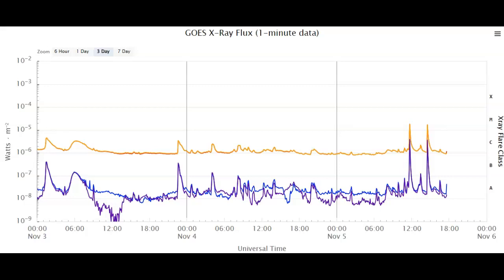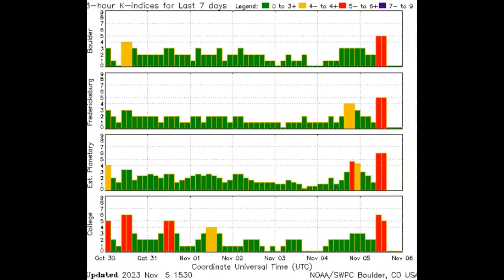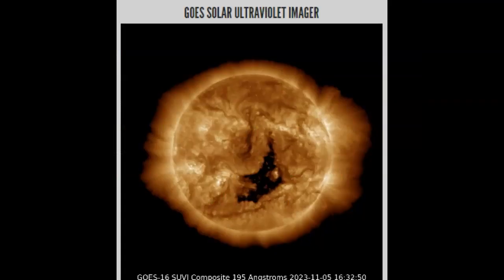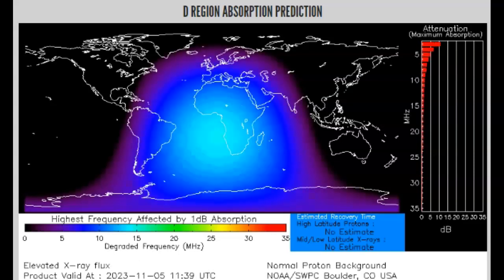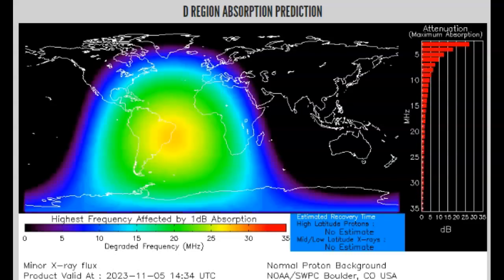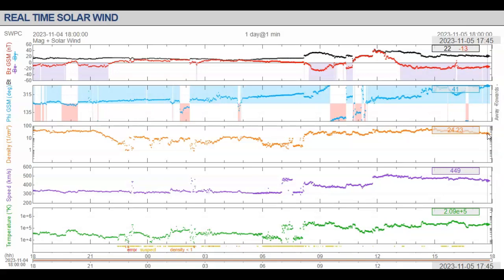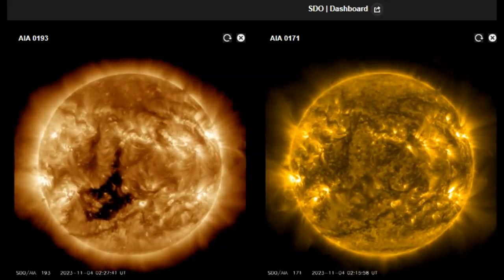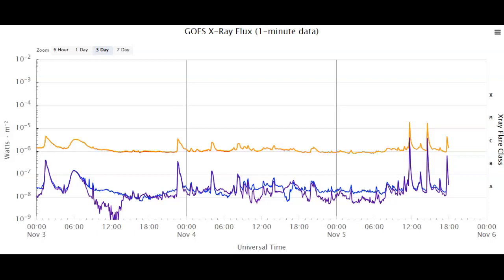Two M Flares Earth Directed And A Huge CME Impact Ongoing November 5th 2023!